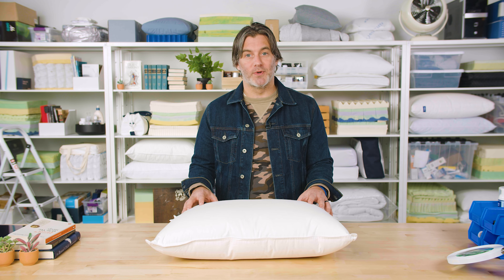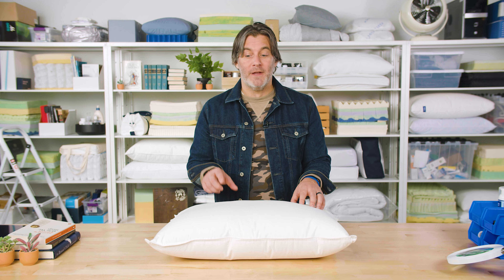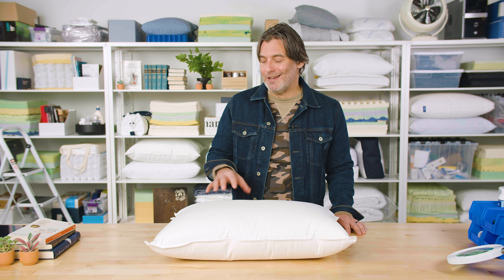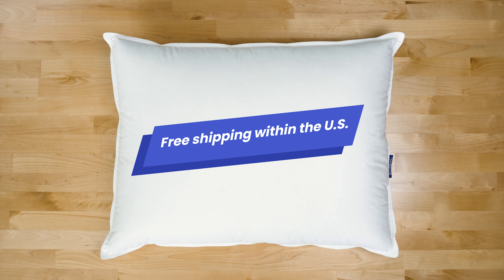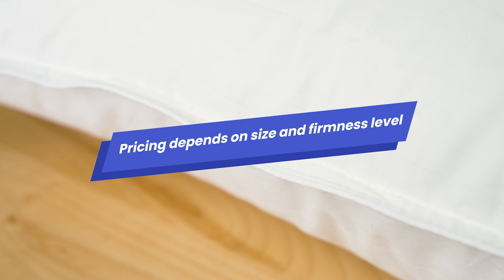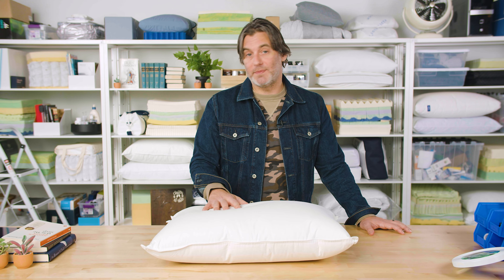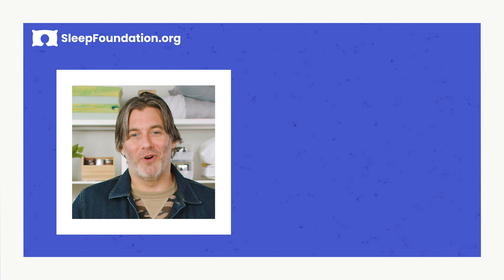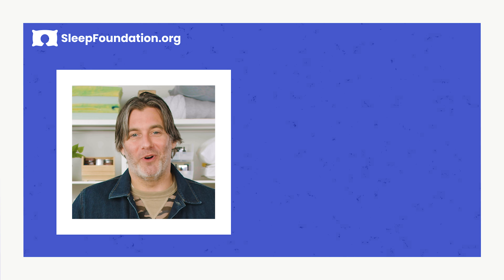Brooklinen Pillow Review - Is It Really Sustainably Made?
⇦ Click the link for the most updated Brooklinen discount

00:00 Introduction
00:24 About Brooklinen
01:14 The Look & Feel
02:29 Inside the Pillow
03:24 Purchasing Details

This Brooklinen down pillow is available in three different firmness preferences and either a standard size or a king size. The exterior is made from 100% cotton sateen shell. The interior of this depends on which firmness level you choose. For instance, the Plush is Brooklinen’s softest option. It has pure white down feathers, and in our test lab, we found this softer option was great for stomach sleepers. You get a soft and conforming pillow that also keeps your neck and spine in healthy alignment. Join Tom as he reviews the Brooklinen Pillow, including the price, materials, and construction.

To check out our written page featuring Sleep Foundation’s picks for Best Pillows